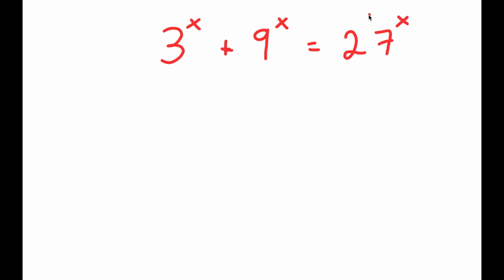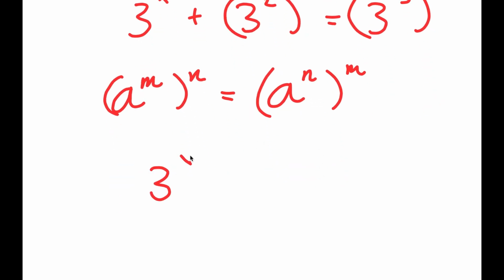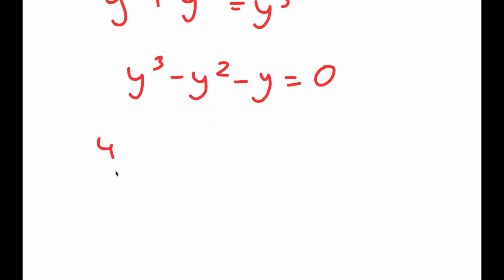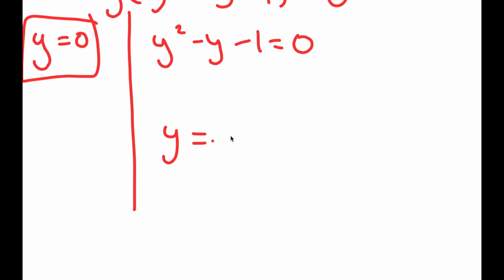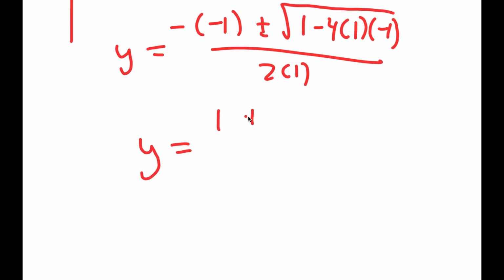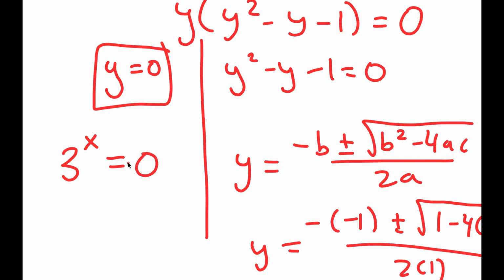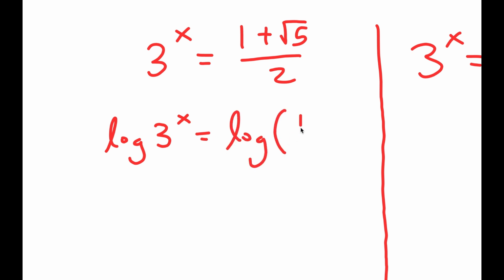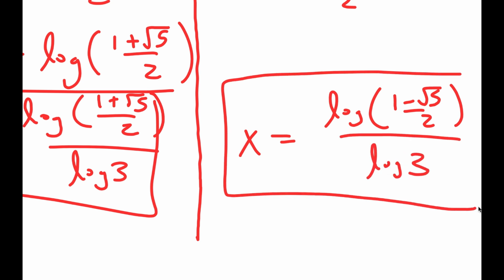Can You Solve This Challenge | A Tricky Exponential Equation